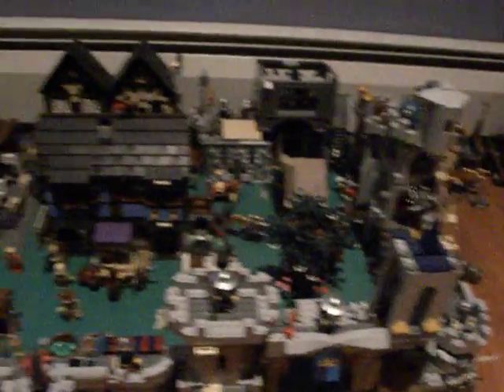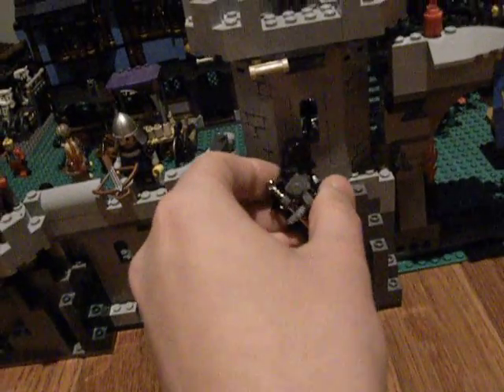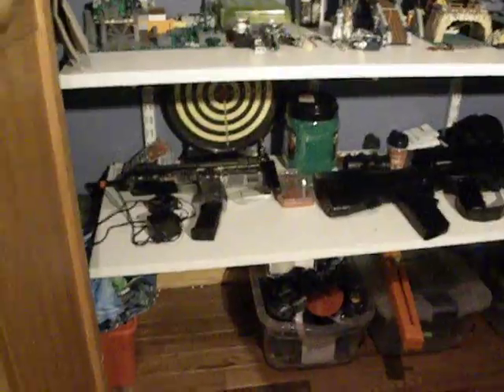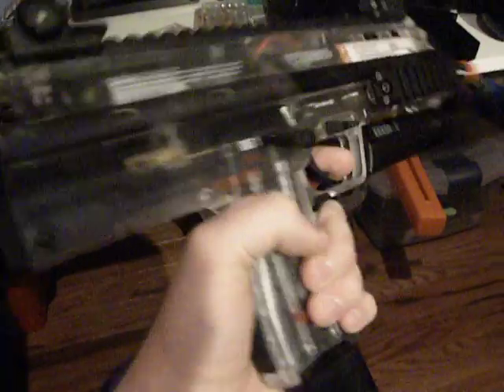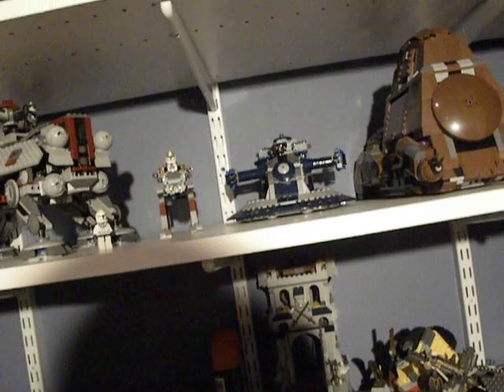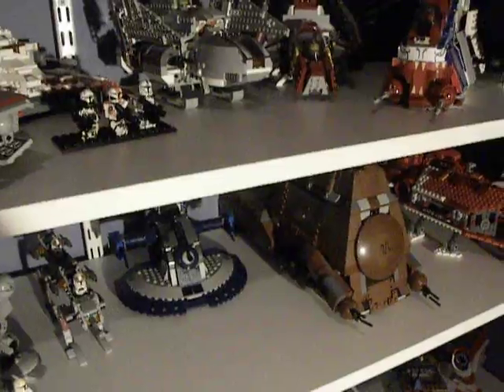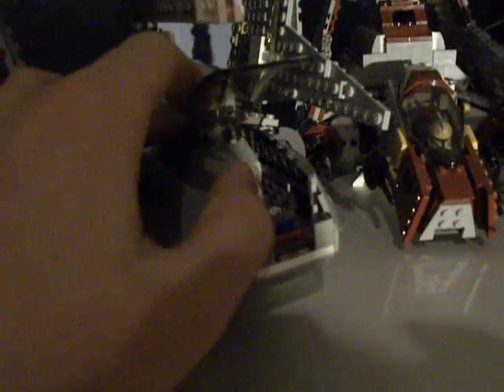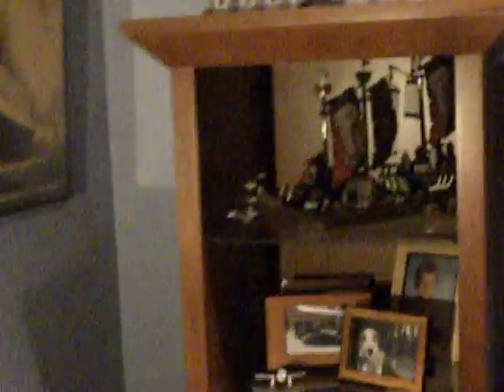My Entire Lego collection update 1